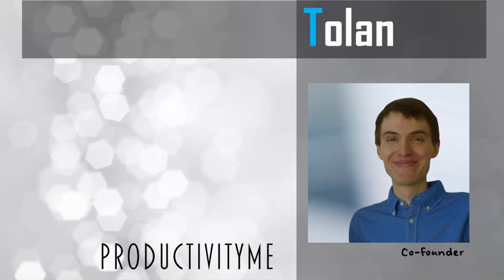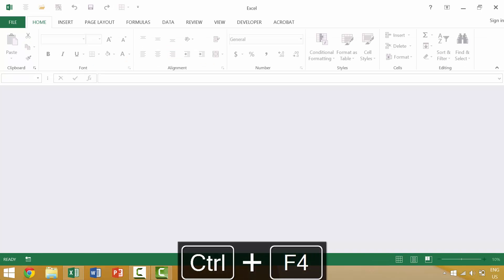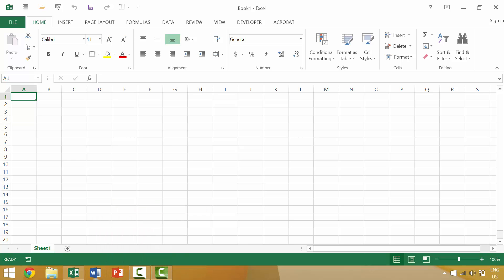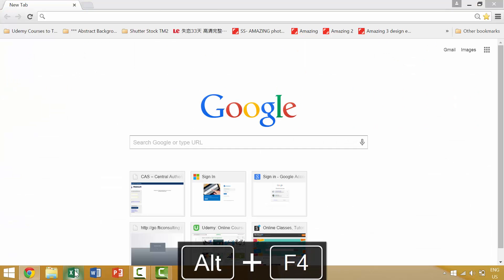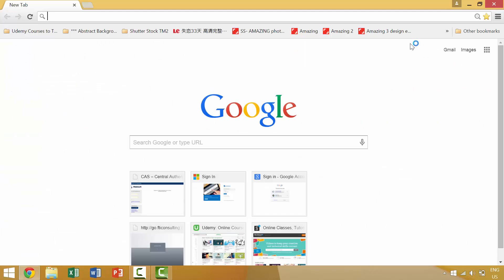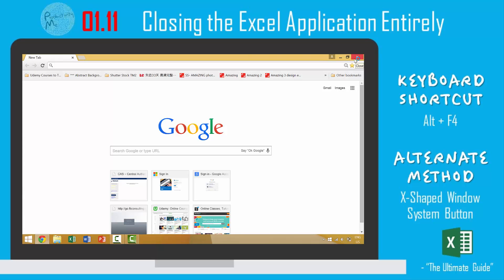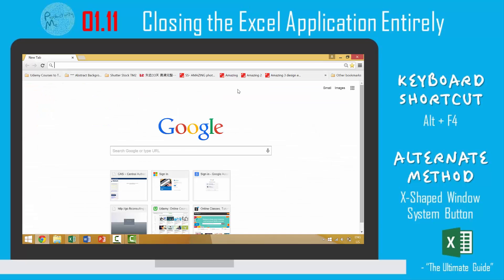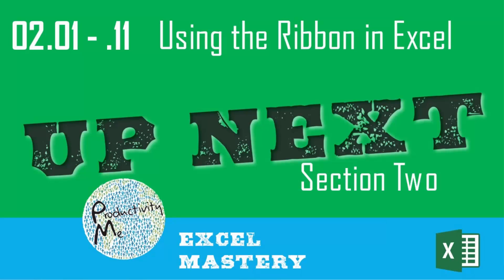Excel Tutorial #11: Closing the Excel Application Entirely (Alt + F4)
We’ll cover how to close the current Excel workbook (and if it is the last window open, the application of Microsoft Excel entirely); we’ll look at three ways to do this, starting with the Microsoft Excel keyboard shortcut Alt + F4.

Cheers,